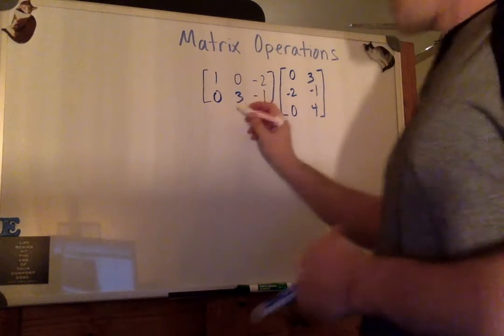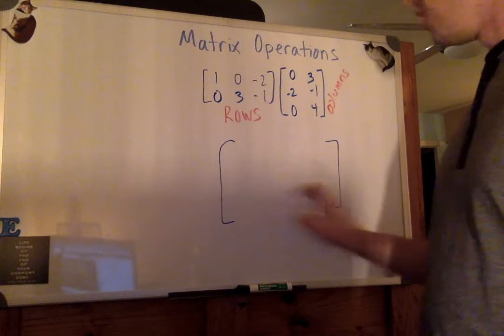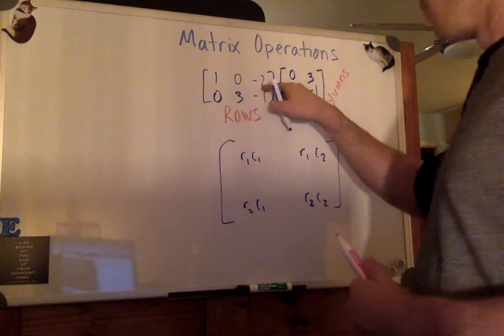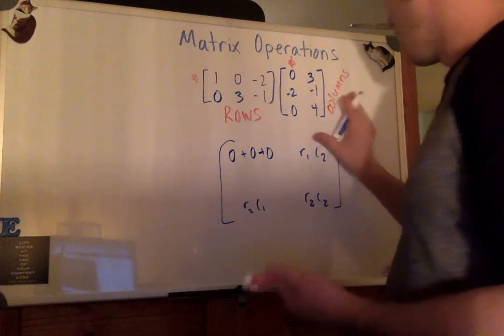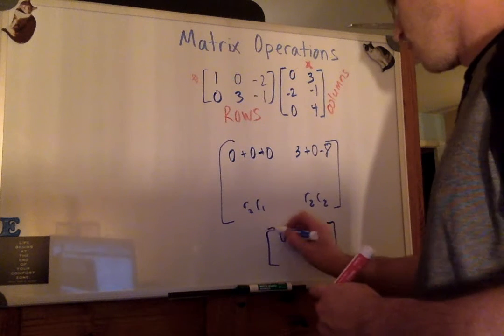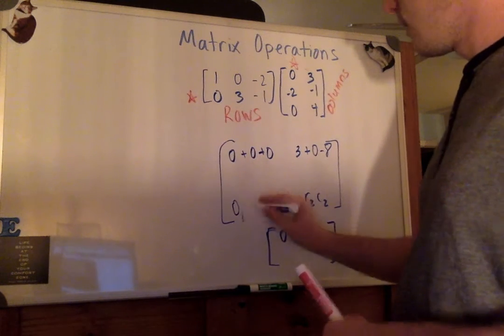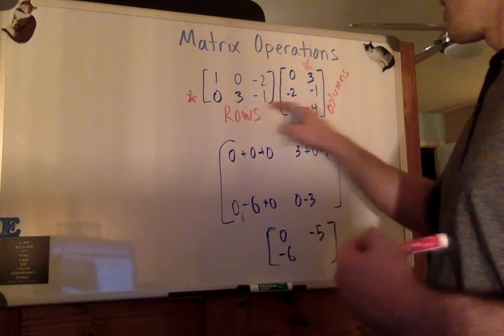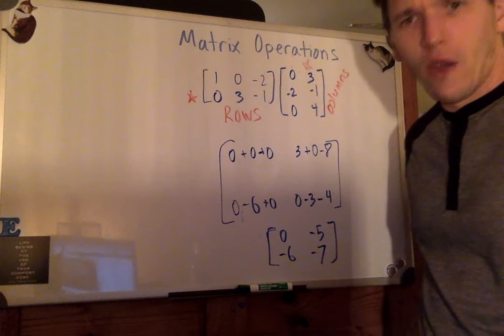Matrix Multiplication - Level 2